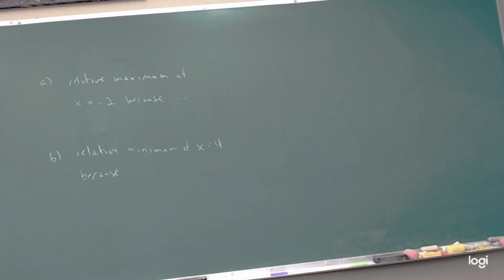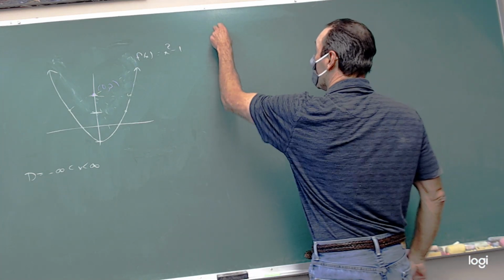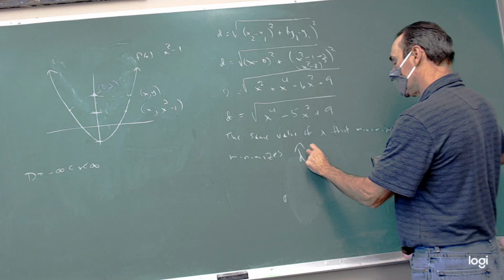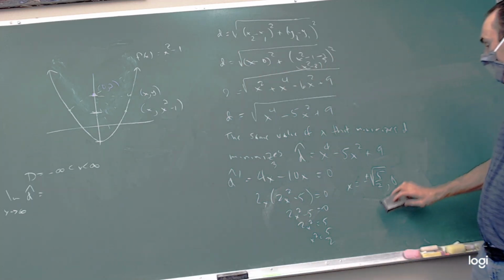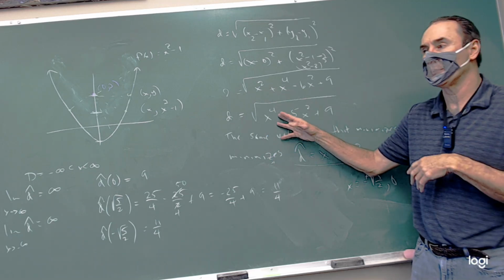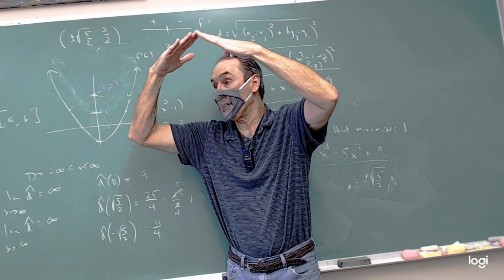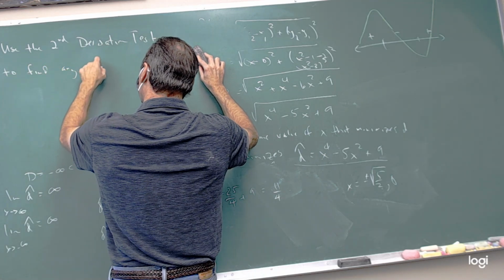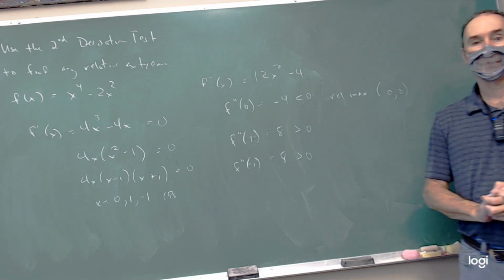AP Calculus Classroom Lecture Part 2 12-2-20